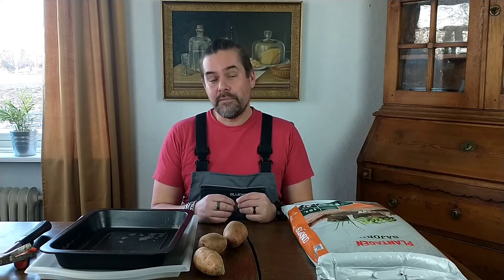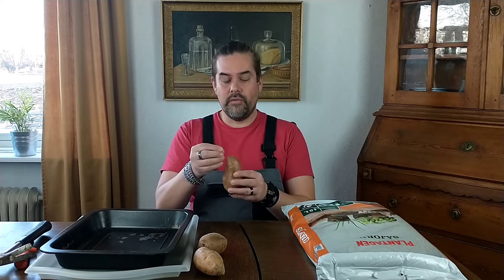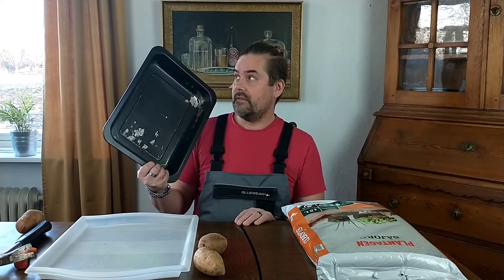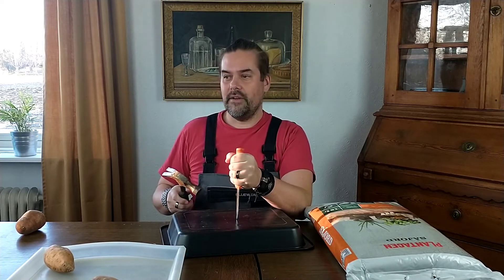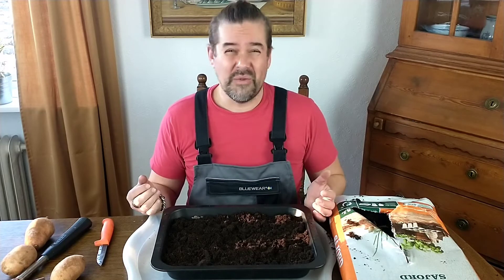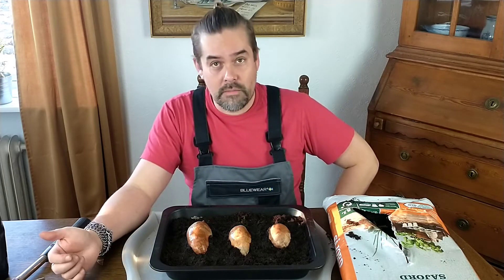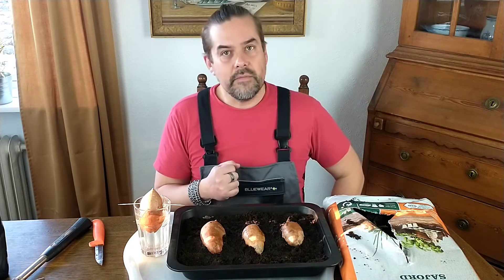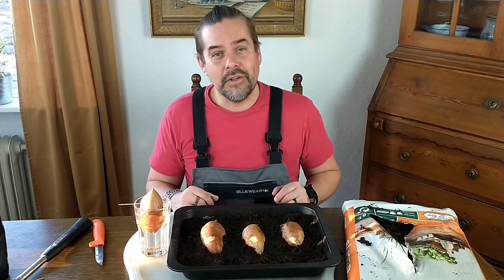Sweet potatoes. The soil method to get sprouts, better than the water method 🤔? Where's the Alfa GT?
Let's try another method to get sweet potatoes to sprout.
In this video I use the soil method for the last 3 sweet potatoes and I will compare the progress and results of both methods for the next 2 months.

I also give a bit info on my missing Alfa GT...